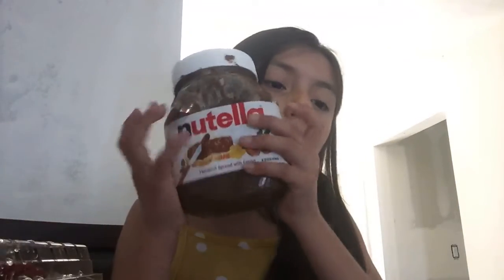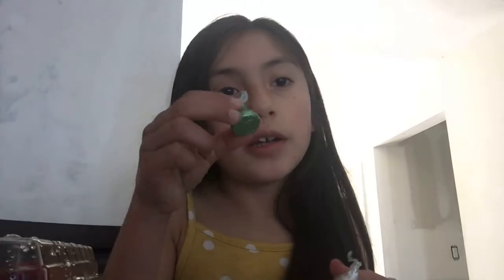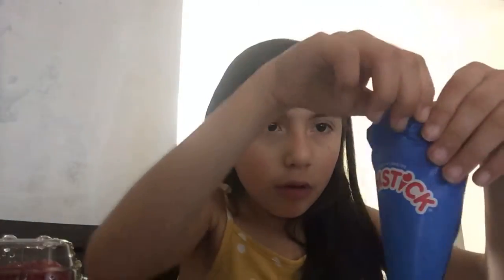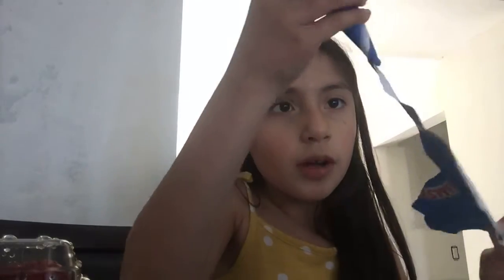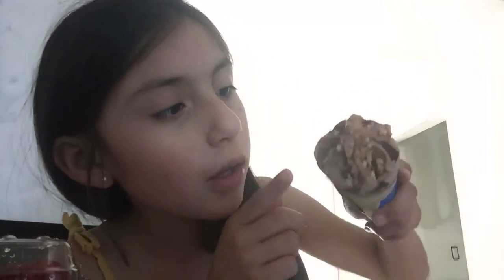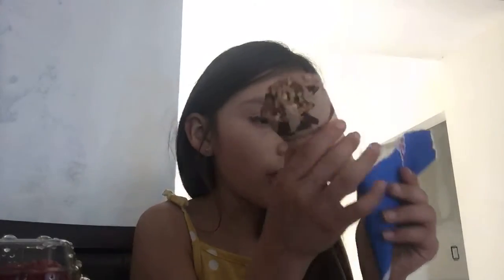Food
Lol I did bad